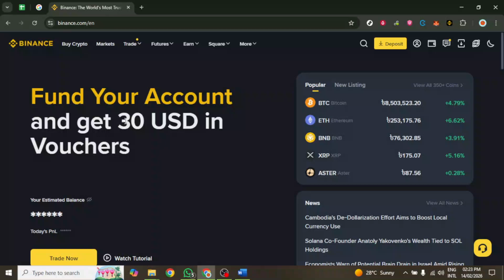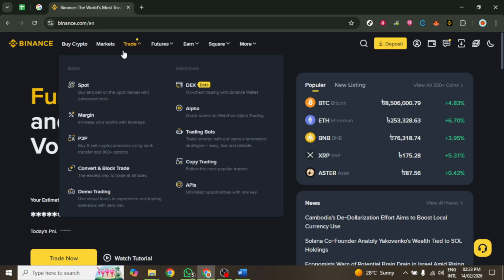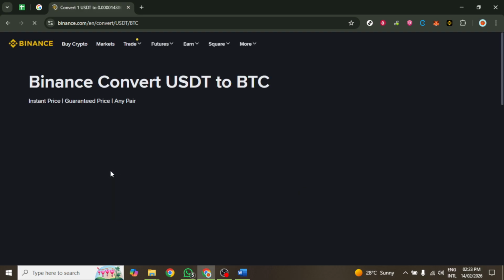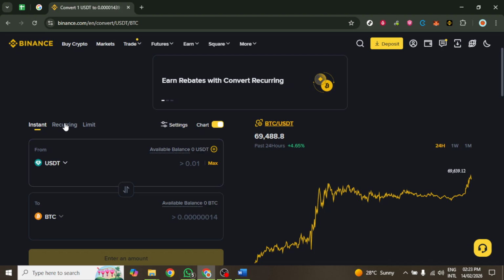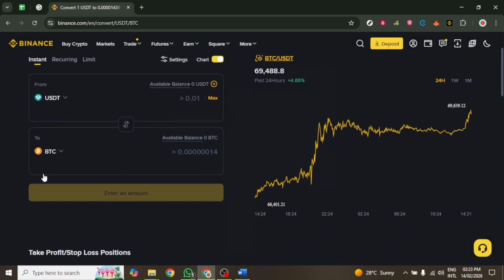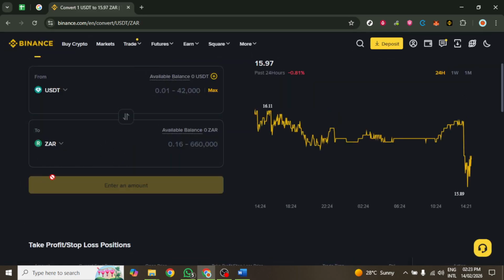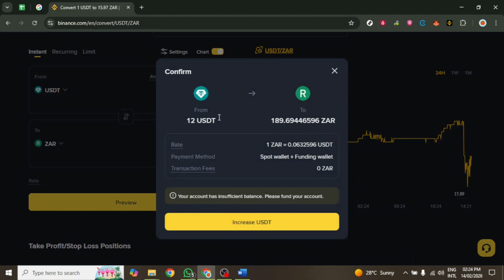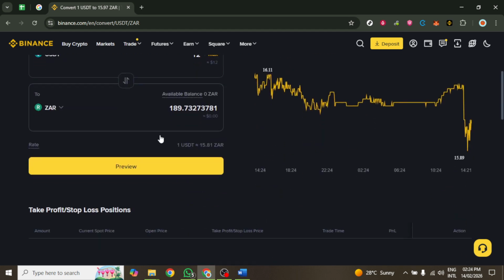How to convert USDT to ZAR on Binance [FULL GUIDE]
In todays video we cover How to convert USDT to ZAR on Binance